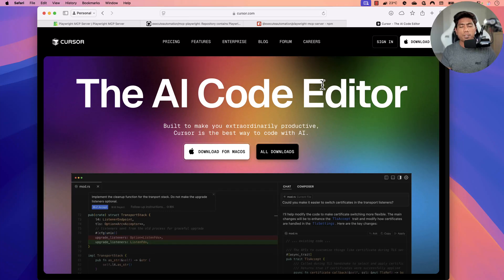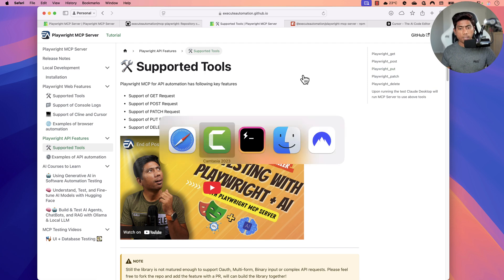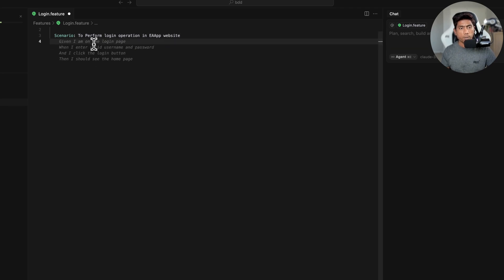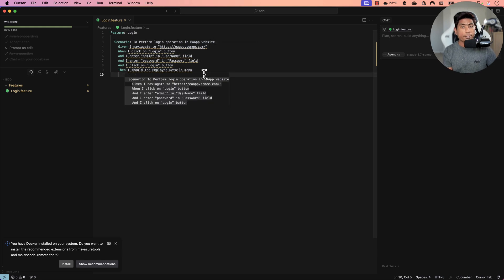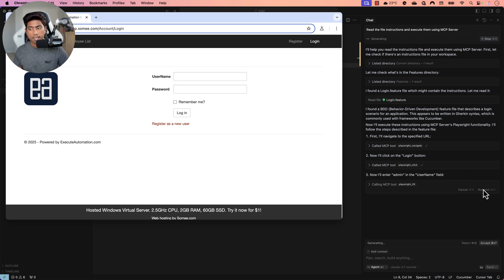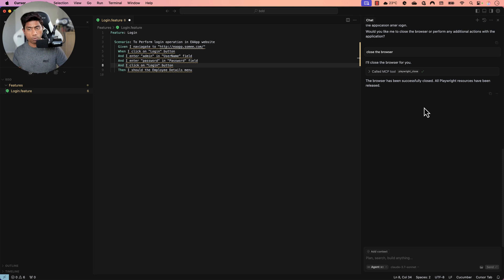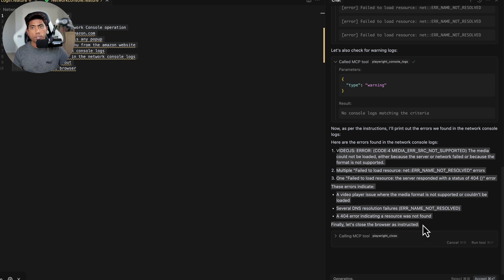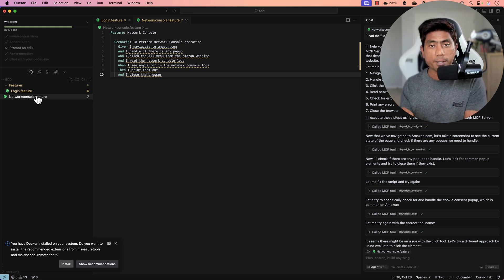No-Code BDD Testing with Playwright MCP + Cursor IDE 🚀 (Mind-Blowing!)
🚀 No-Code BDD Testing with Playwright MCP + Cursor IDE! 😲

Imagine running BDD scenarios effortlessly without writing a single line of code! In this video, I’ll show you how Playwright MCP Server + Cursor IDE automate the entire testing process, making BDD testing easier than ever. Watch as AI-powered agents handle everything for you!

🔹 Fully automated BDD execution!
🔹 Perfect for testers & developers!

Content
0:00 - Introduction
1:01 - Playwright MCP Server
1:35 - Cursor IDE with Playwright MCP Server Setup
2:32 - Creating Feature file for login operations
4:53 - Running the feature file with Playwright MCP Server
6:36 - Creating feature file for Network Console Log